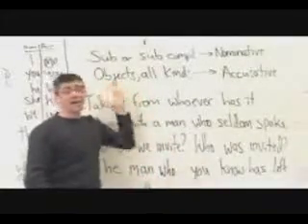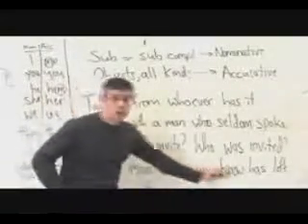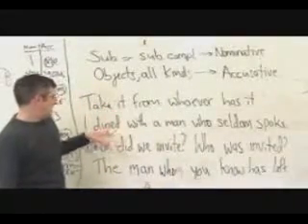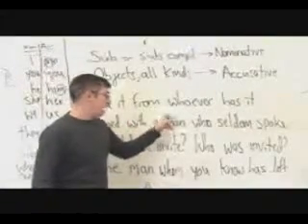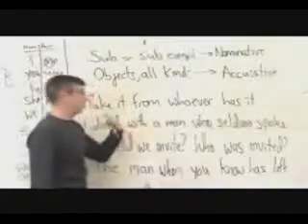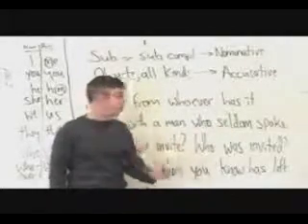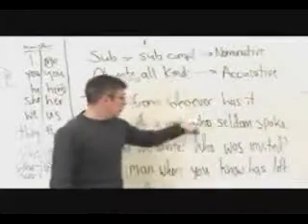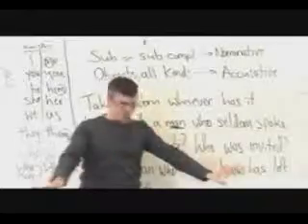18 Halt Whom Goes There Case, Continued Grammar